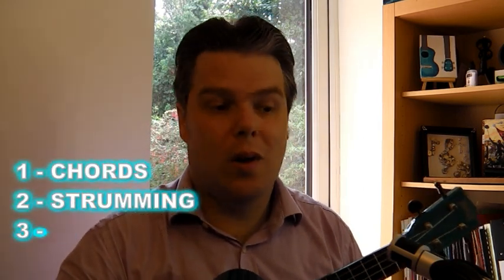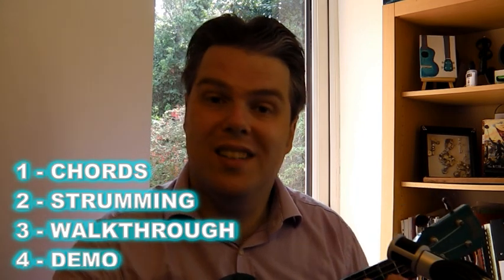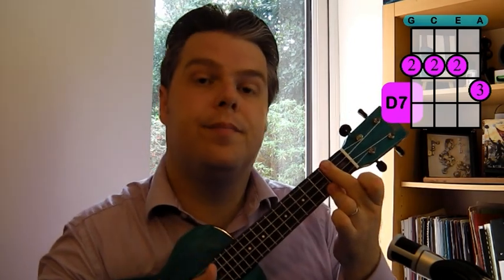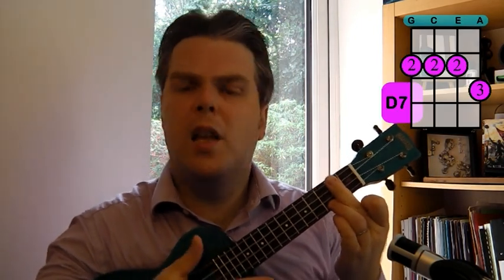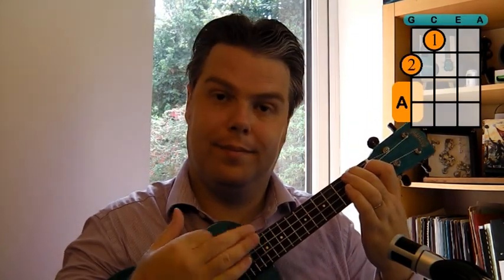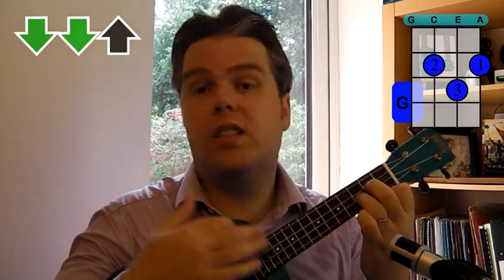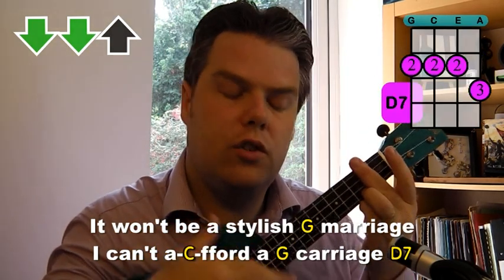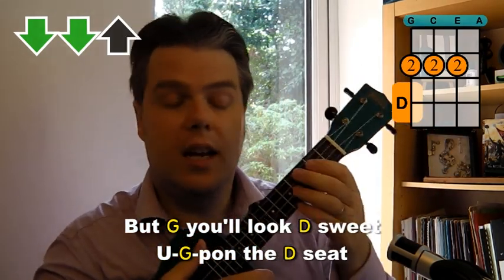On A Bicycle Built For Two Tutorial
DIFFICULTY LEVEL 3: We're going right back to the 1960s now with this one, it's Nat King Cole's wonderfully fun On A Bicycle Built For Two, and look out for my singalong coming this Friday, when I will be taking my ukulele out and about for some outdoor singing. This is quite an easy piece to learn quickly, so have some fun with this one and I hope everyone enjoys the videos.

As ever you can use the Dropbox link to find the music to help you. You can find the sheet music for every song on my channel, organised by difficulty level

If you are searching for a music video or new songs to sing, looking for ukulele tutorials or even looking for a karaoke track to enjoy I hope you like the music and songs on my channel. Whether you’re a fan of Queen or Bruno Mars you’ll find a big range of songs in my playlists. Mr B’s Ukulele Channel has a range of ukulele songs, ukulele lessons, ukulele covers, ukulele chord tutorials and ukulele playalongs, so you can find the ukulele video you are looking for.